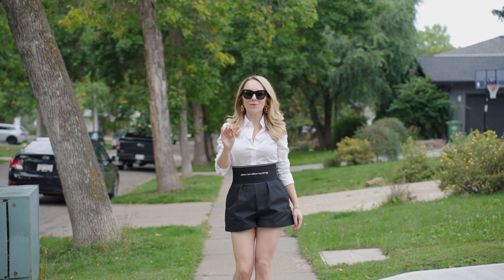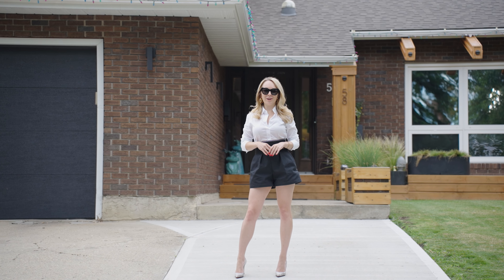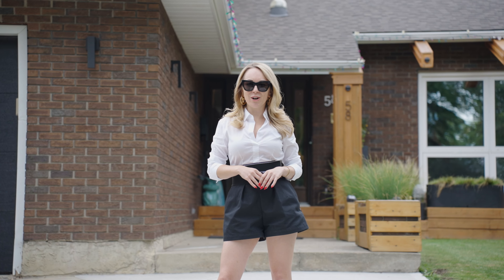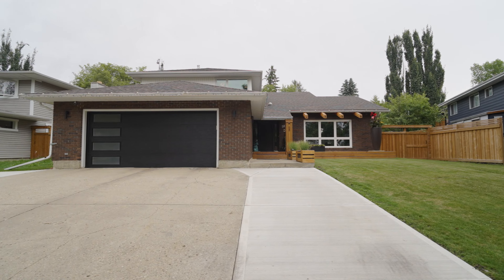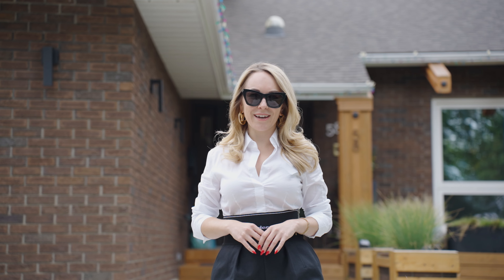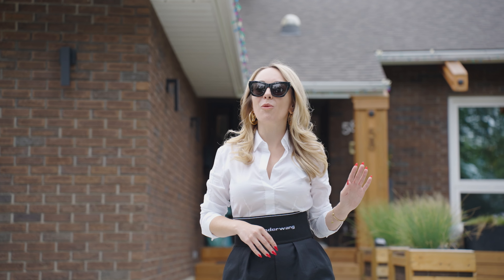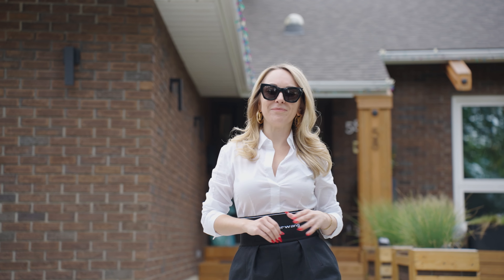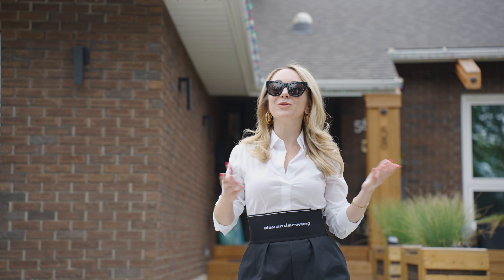58 Lancaster Crescent, Edmonton, AB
real estate video for Realtor Jessica Gurney
Created by Square Feet Photography
August 2024. Edmonton, AB, Canada.